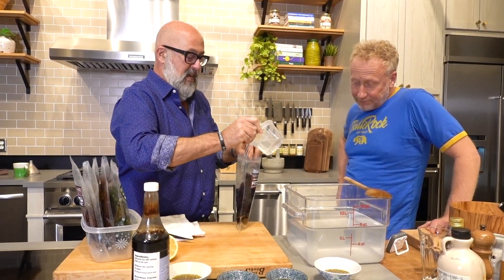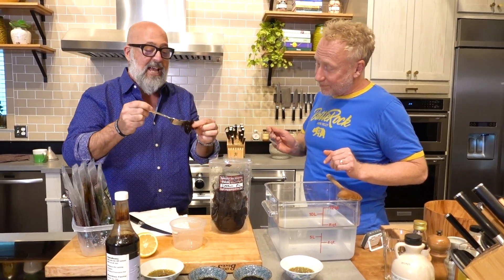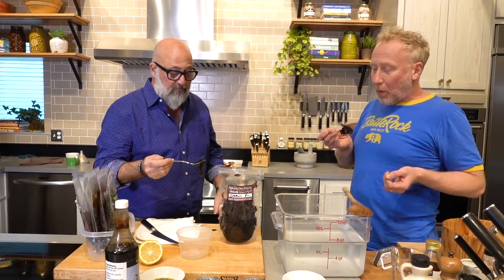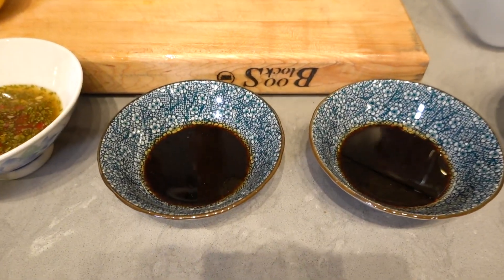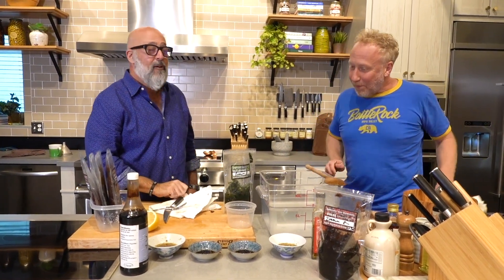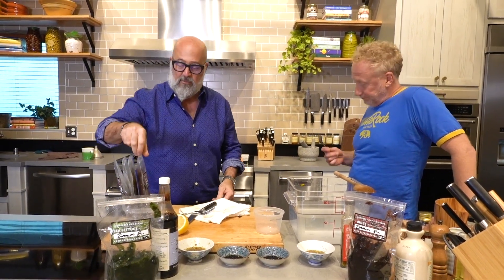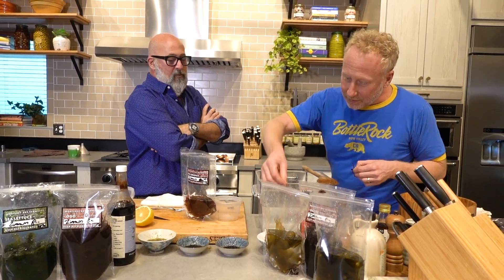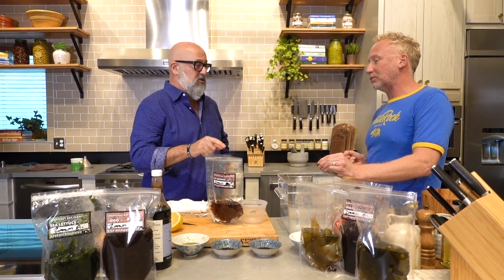Andrew Zimmern Taste Testing Seaweed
Trying some seaweed with JP, the culinary director of Passport Hospitality, our culinary consulting company. Join us as we taste test 5 varieties of seaweed and discuss how you could use it on your everyday meals!

Sea Vegetable show us the power of aquaculture to feed a hungry planet. Sea vegetables are very underrated and eating seaweed is a way you can vote with your plate.

*We both got tested prior to shooting this video